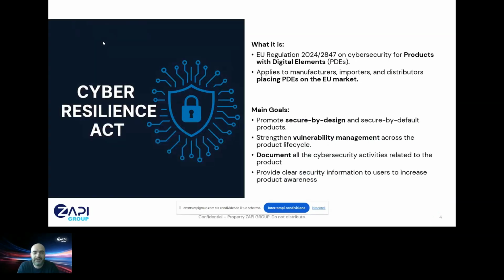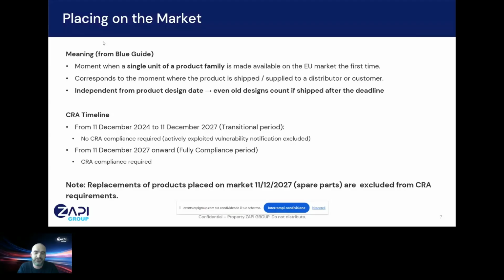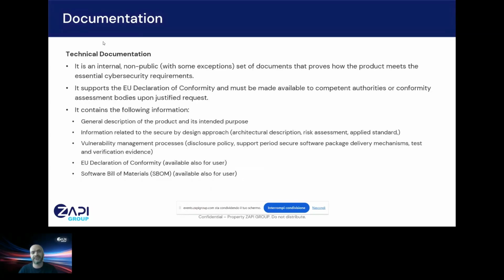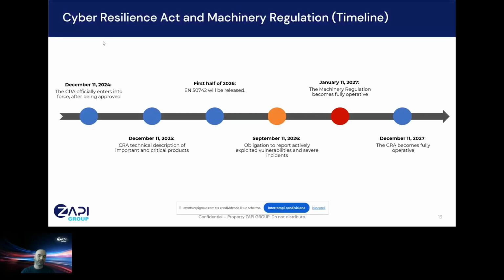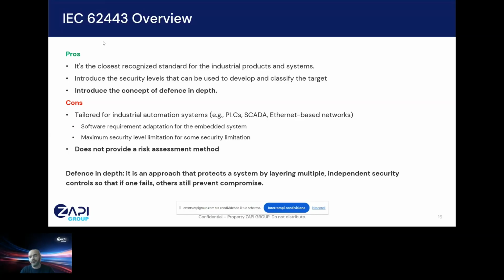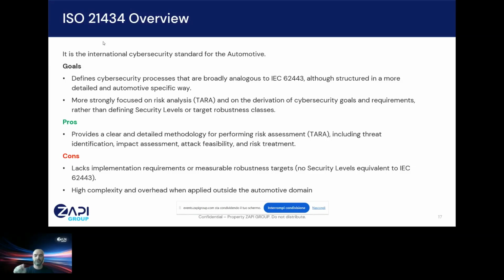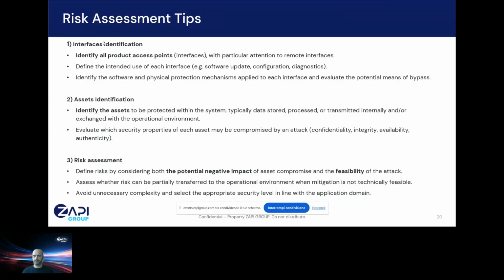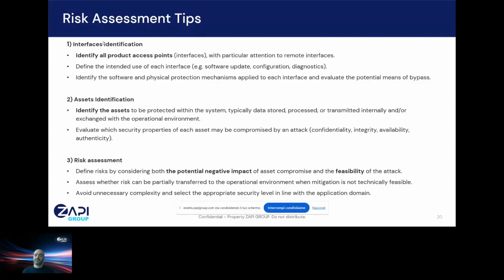Cybersecurity Resilience Act Explained: Why It Matters for You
The EU Cybersecurity Resilience Act is a game-changer for all products with digital elements. It makes cybersecurity a mandatory design principle, requiring secure-by-default products, vulnerability management, and CE marking for compliance. For our industry, this means stronger trust, safer supply chains, and a competitive edge for those who act early. Embracing CRA isn’t just about meeting regulations—it’s about leading in a secure, connected future.